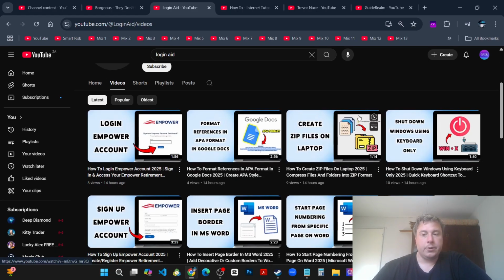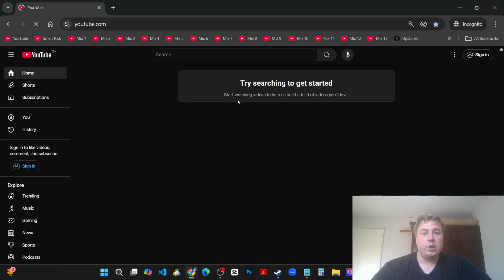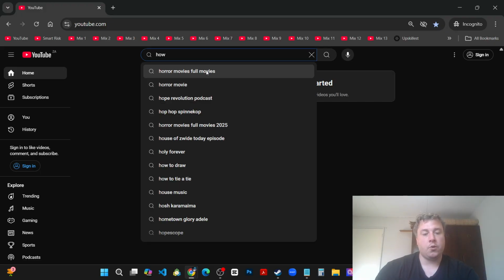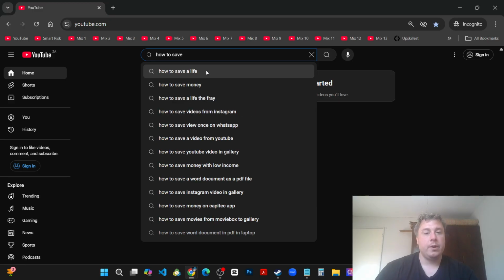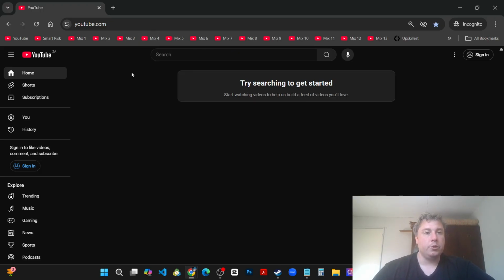Does Search Based YouTube Automation Still Work In 2025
Join The Search Makers Community [FREE]